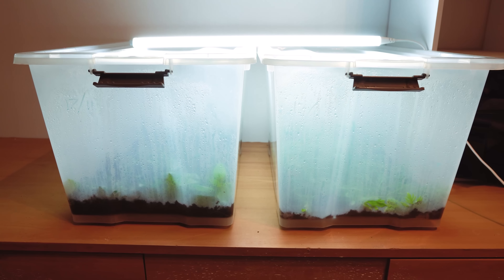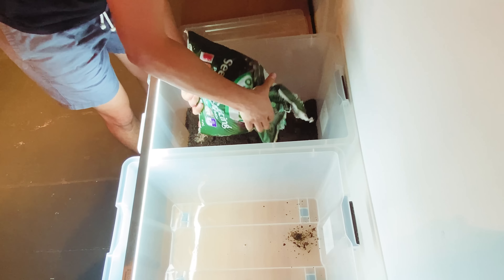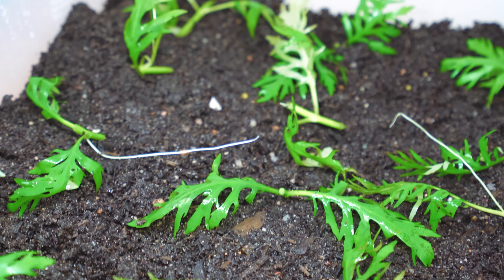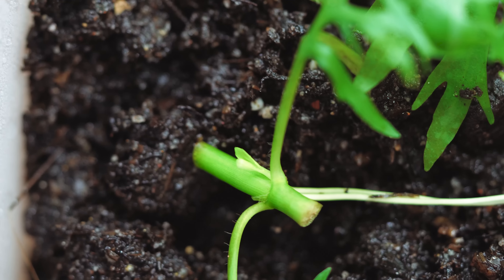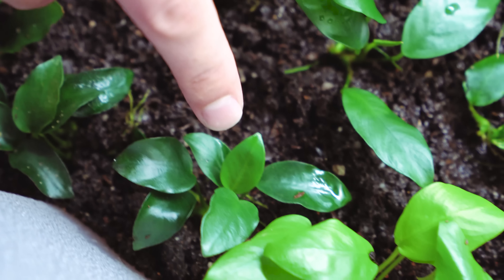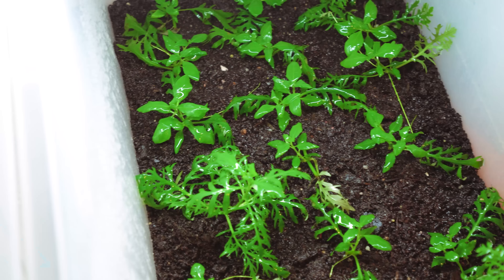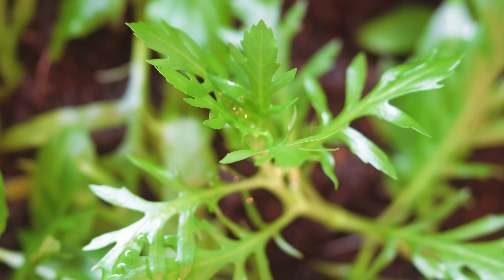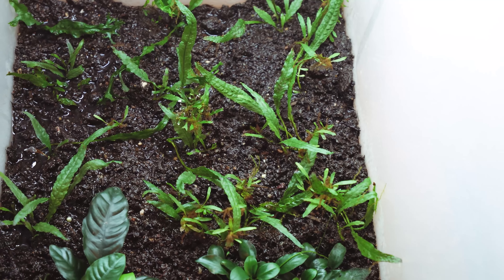Growing Aquarium Plants in Tubs - Amazing Results!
In this video, I set up a diy greenhouse to grow aquatic plants!